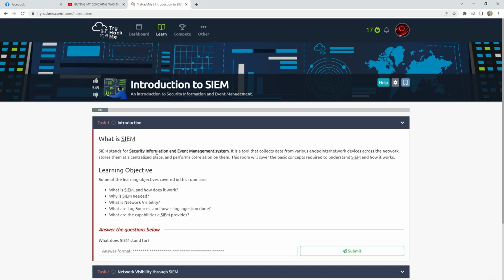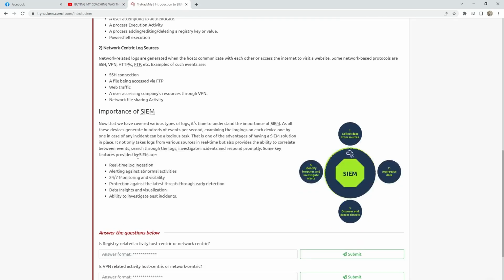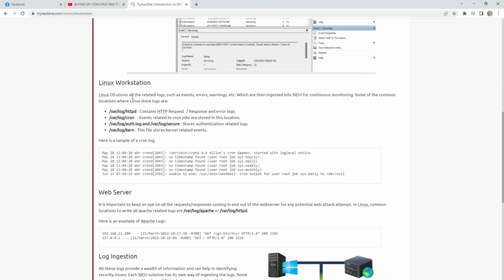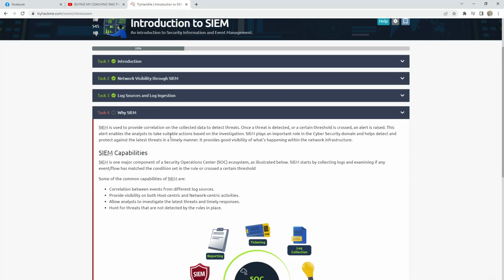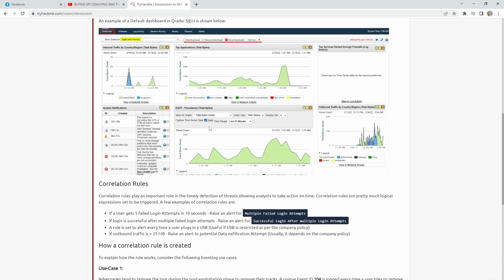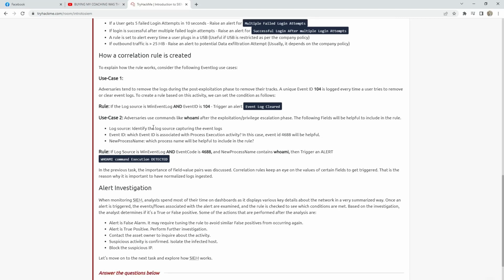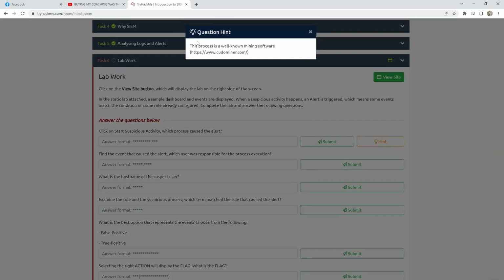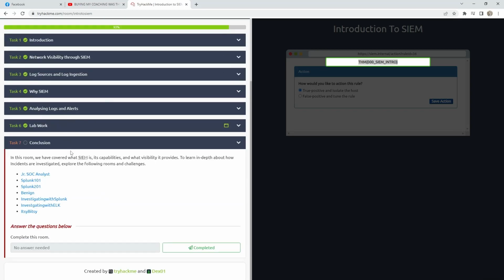Introduction to SIEM TryHackMe